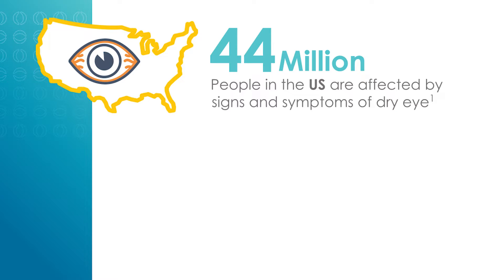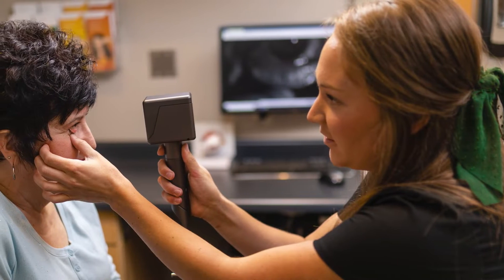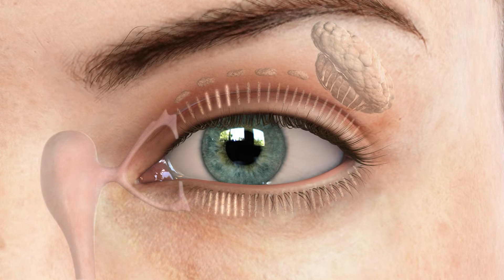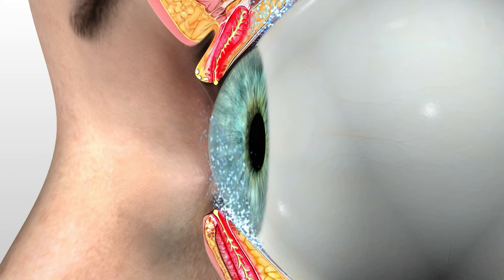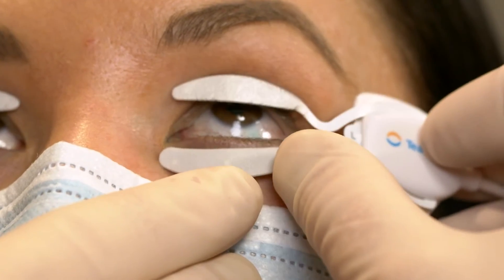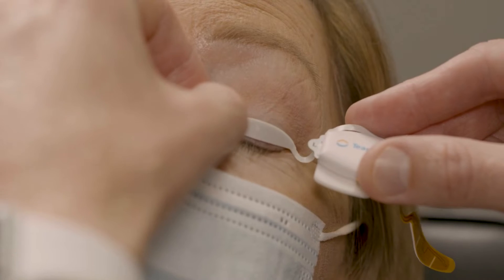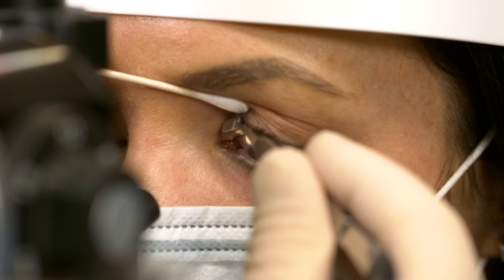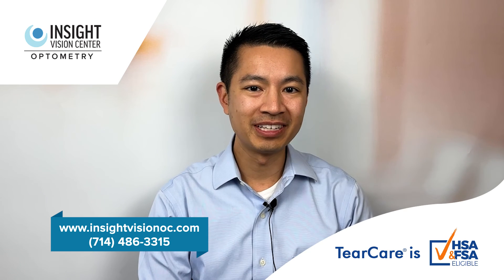Treating your Dry Eyes with Tearcare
Learn more about meibomian gland dysfunction and how it leads to the majority of dry eye symptoms